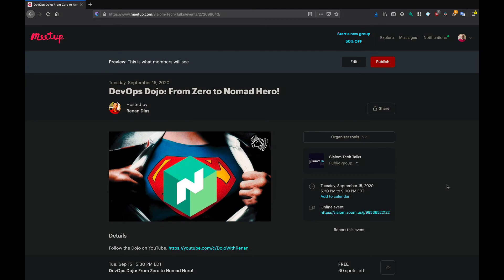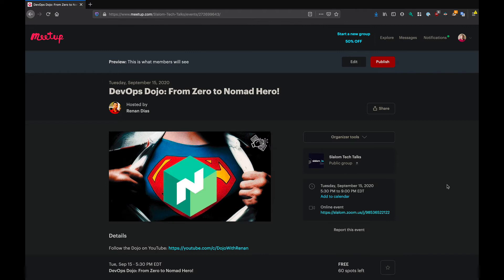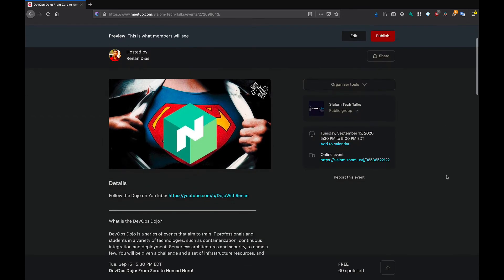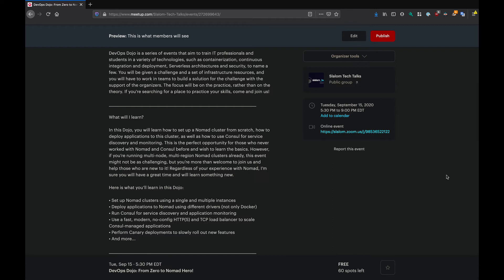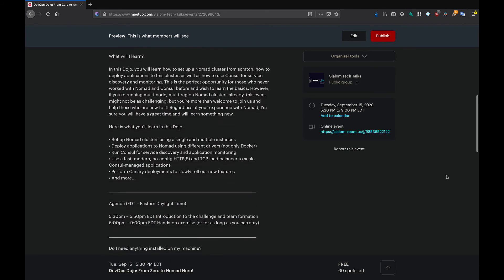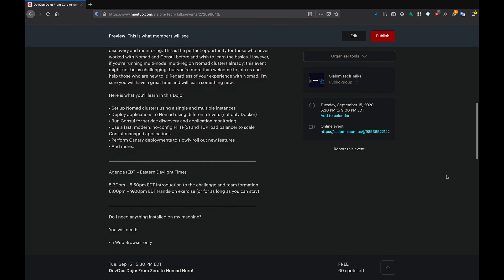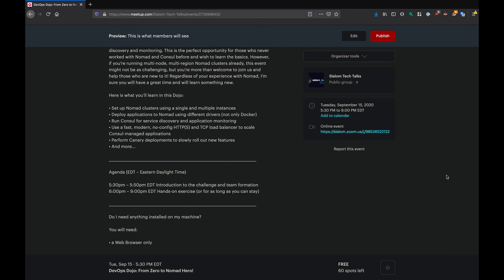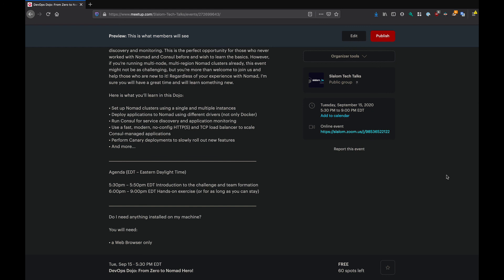Announcement - DevOps Dojo: From Zero to Nomad Hero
It's well known in the tech community that Kubernetes is a complex piece of software, mainly because it tries to solve a myriad of problems (not just cluster management and scheduling). Many companies that switch to Docker and need a container orchestrator end up going with Kubernetes due to its popularity and, in many cases, because "everyone is using it". With that in mind and to better prepare you to make the right choice for your company, let's explore another "cloud-agnostic" orchestrator that is becoming more and more popular nowadays: Hashicorp's Nomad!

In this Dojo, you will learn how to set up a Nomad cluster from scratch, how to deploy applications to this cluster, as well as how to use Consul for service discovery and monitoring. This is the perfect opportunity for those who never worked with Nomad and Consul before and wish to learn the basics. However, if you’re running multi-node, multi-region Nomad clusters already, this event might not be as challenging, but you’re more than welcome to join us and help those who are new to it! Regardless of your experience with Nomad, I’m sure you will have a great time and will learn something new.

Here is what you’ll learn in this Dojo:

• Set up Nomad clusters using a single and multiple instances
• Deploy applications to Nomad using different drivers (not only Docker)
• Run Consul for service discovery and application monitoring
• Use a fast, modern, no-config HTTP(S) and TCP load balancer to scale Consul-managed applications
• Perform Canary deployments to slowly roll out new features
• And more...